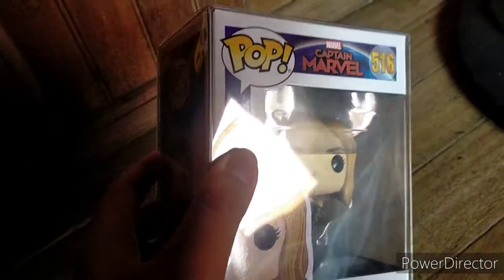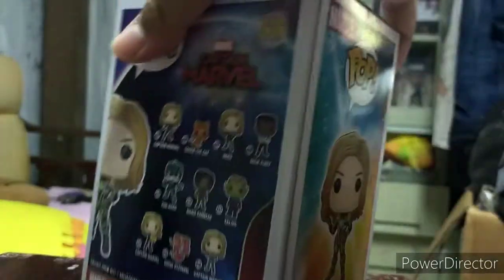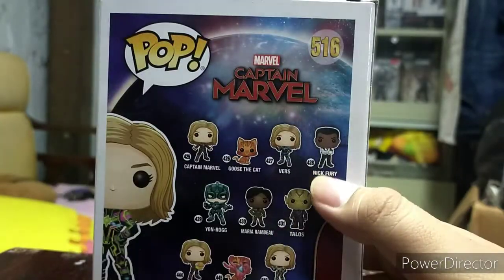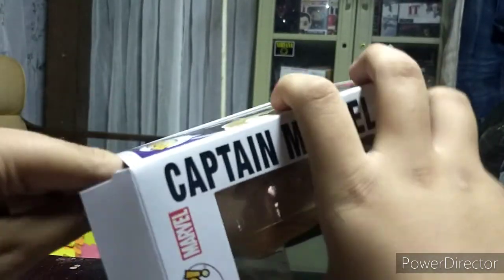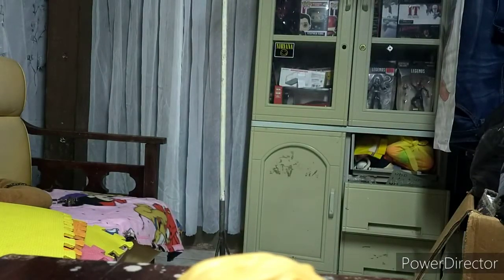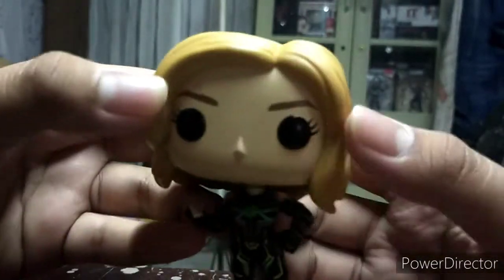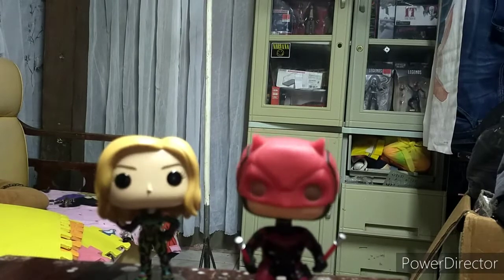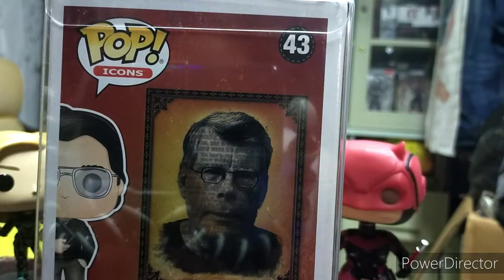Unboxing Funko pop Captain marvel Neon Suits 516 | Ptc Channel